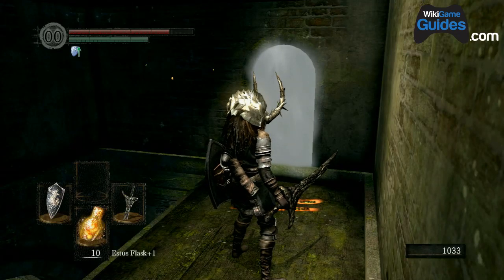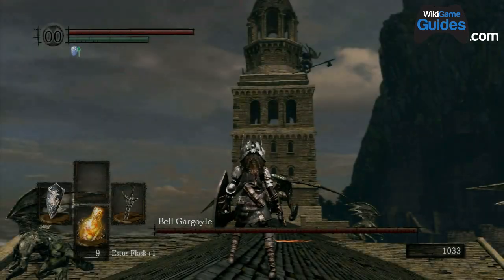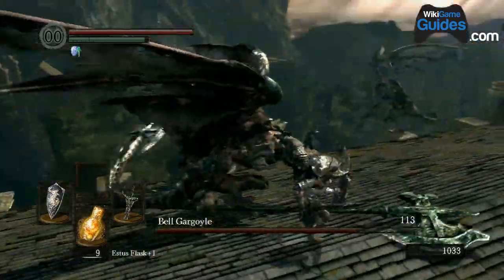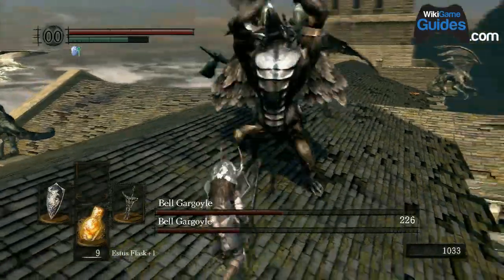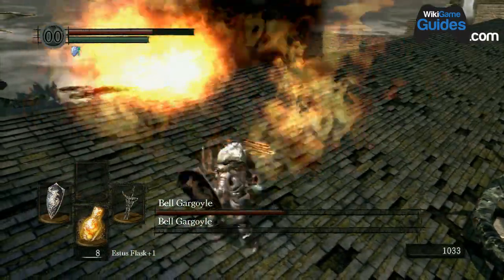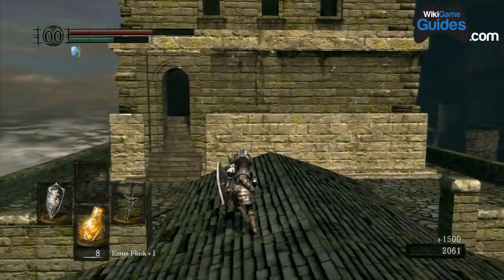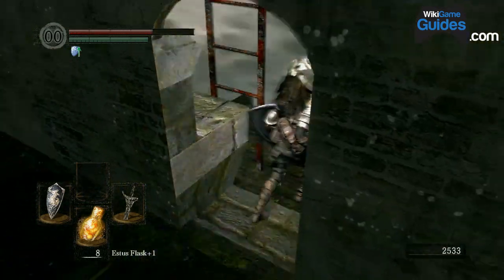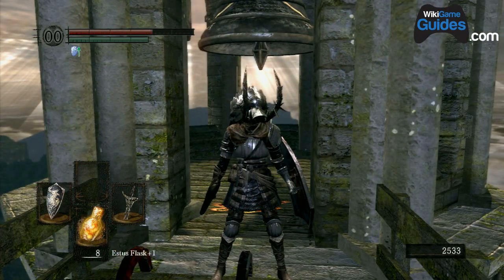Dark Souls Walkthrough - Bell Gargoyles Boss Fight, Gargoyle Tail Axe, & Ringing the First Bell (Part 018)